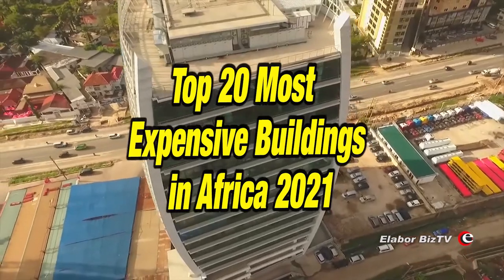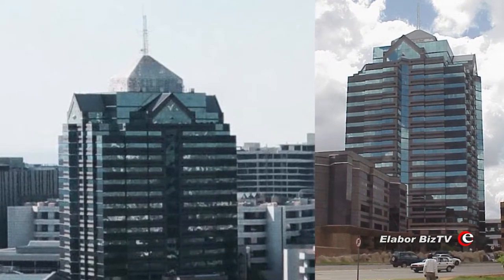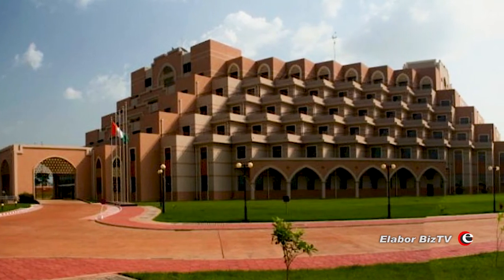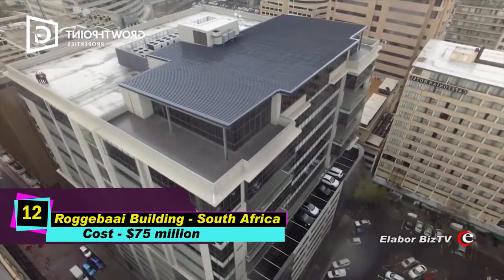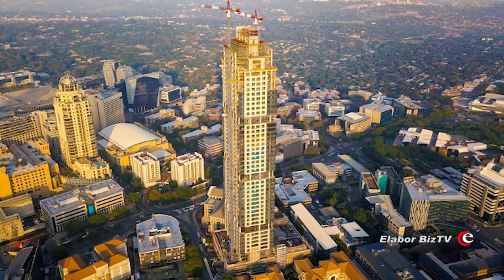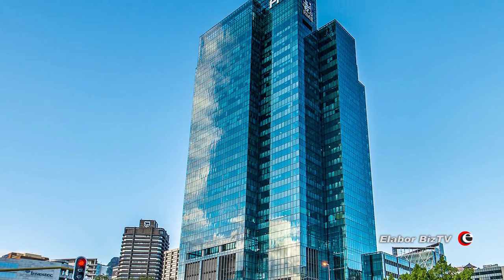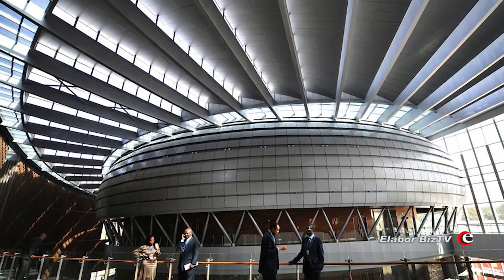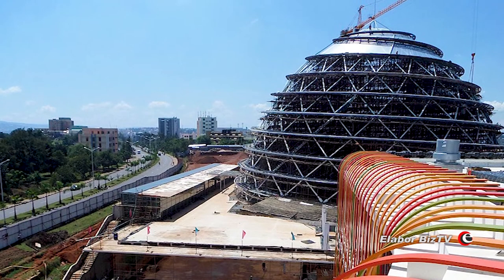Top 20 Most Expensive Buildings in Africa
Some cities in Africa harbor expensive buildings. These buildings look innovative both on the exterior and the interior and non of them come cheap. In this video we present to you a brief overview of the top 20 most expensive buildings in Africa 2021.